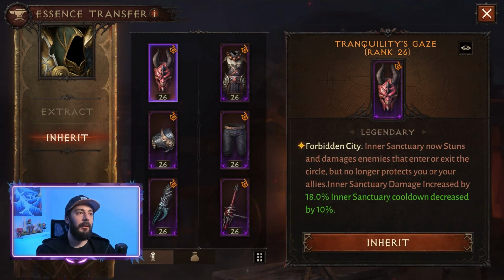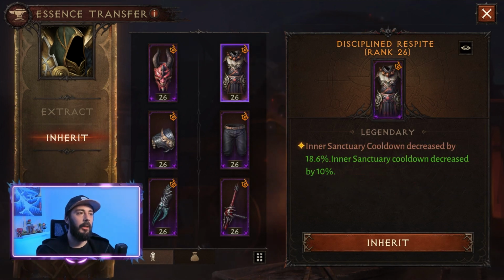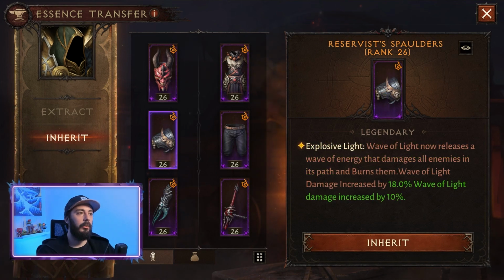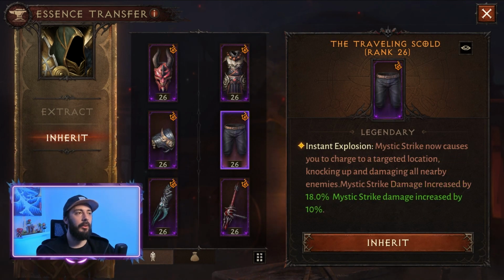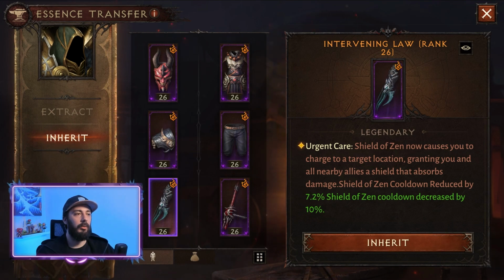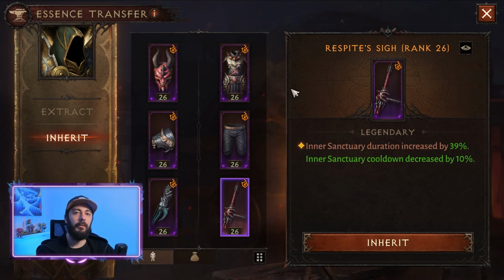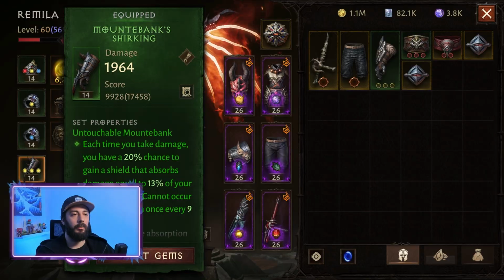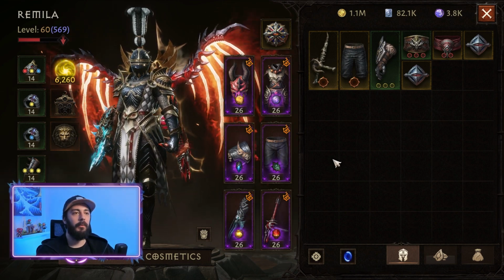BEST BUILD AGAINST BARBS! | Support Monk PVP Build - Diablo Immortal Season 11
On yesterdays stream I come up with this build, I think it performs very well when the enemy team have 3-4 Barbs running around. Give it a shot and leave your feedback on the comment section.

00:00 Introduction
00:14 Legendary Essences
01:37 Set Items
01:52 Family Bonus
02:00 Leave your Feedback
02:13 Support Monk PVP Build Clips
03:30 Armory in BG's
05:00 Funny Moment